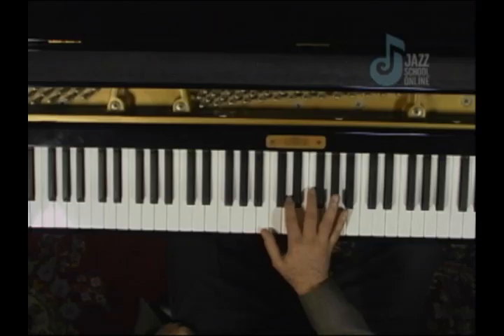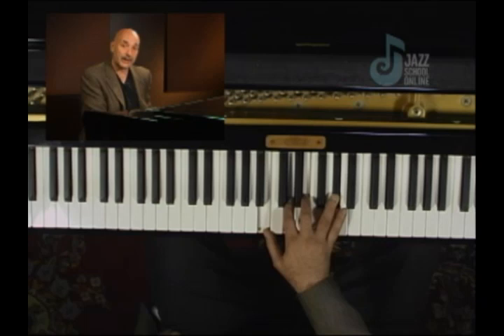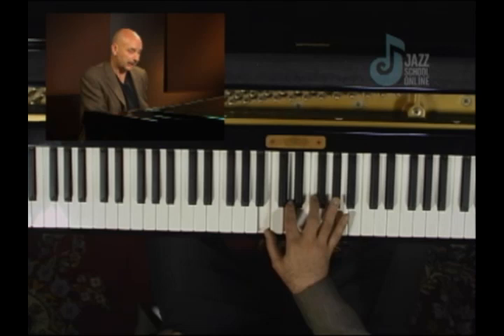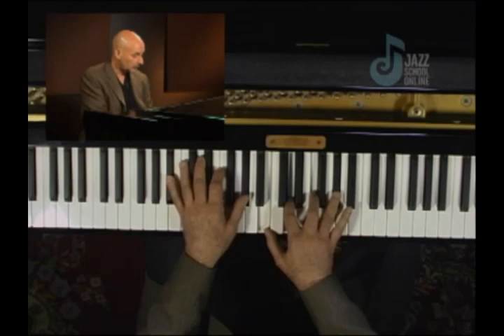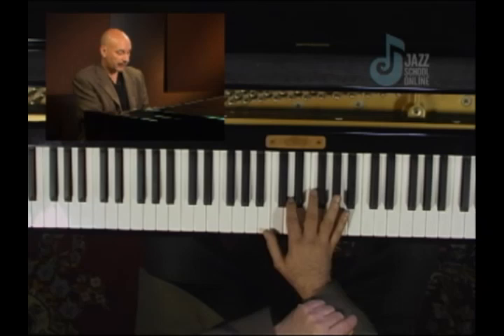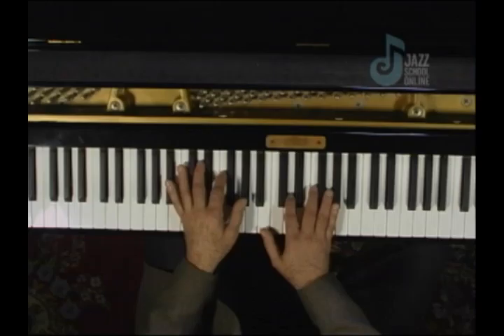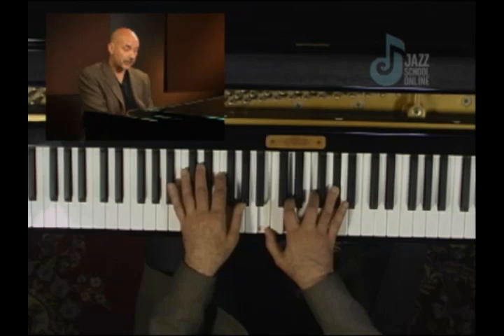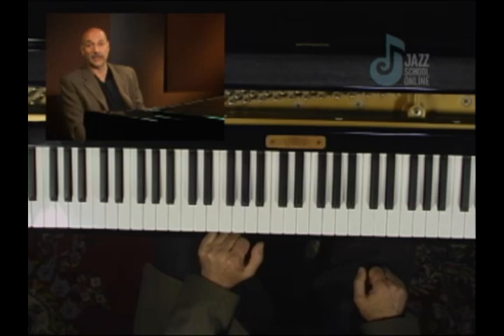Sample Piano Lesson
Howard Rees presents a sample piano lesson from Jazz School